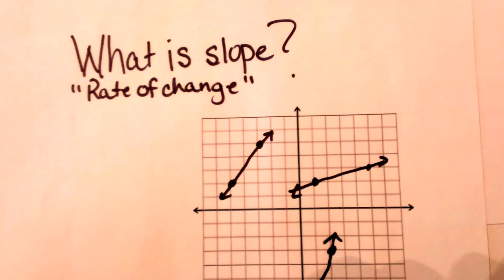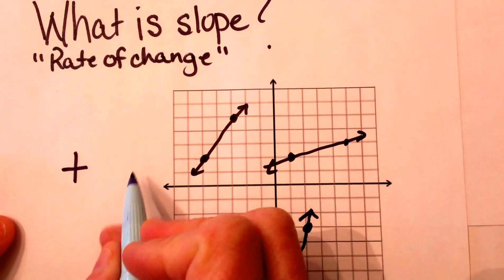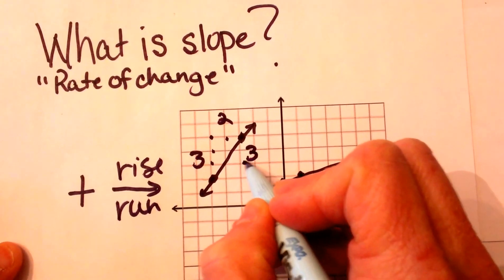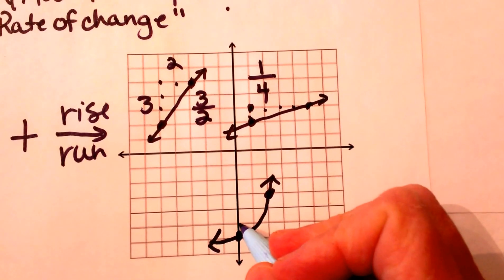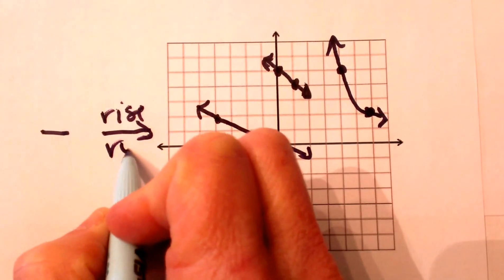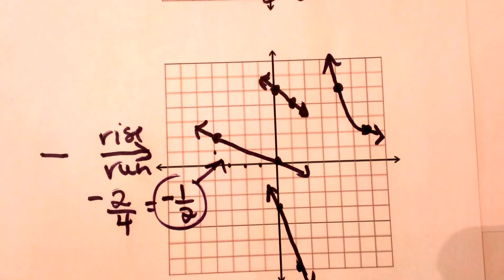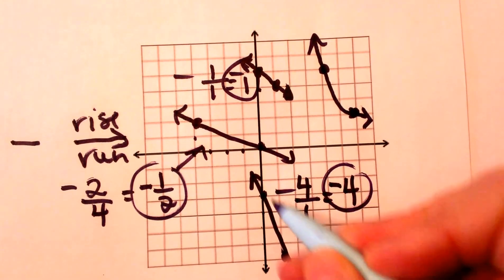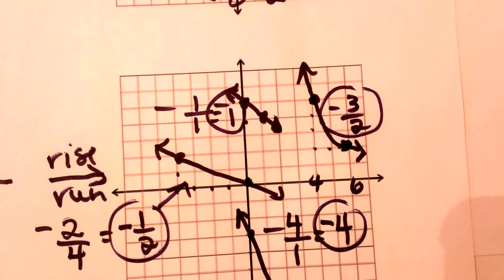What is slope?-Geometry Help-MooMooMath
In order to find the slope of a line, you always move from left to right, and count the rise over the run. As you move from left to right, if the line is pointing upward you have a positive slope, and if it is pointing downward it is a negative slope.
The video calculates the slope of several lines on a graph.